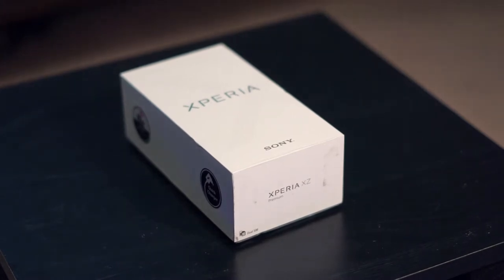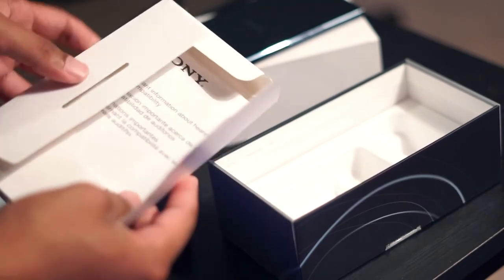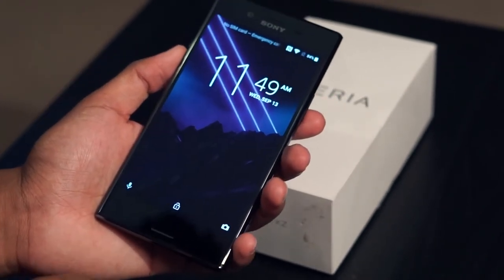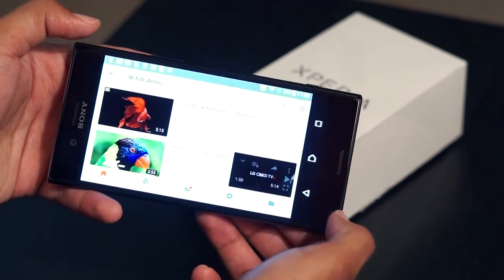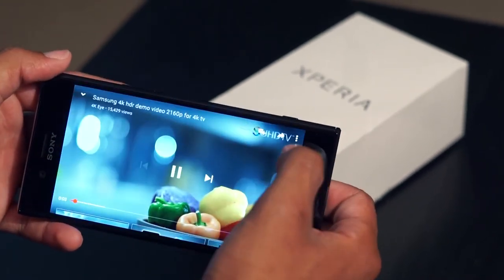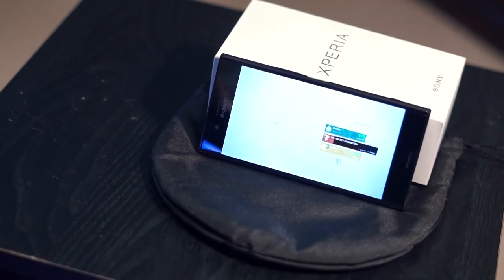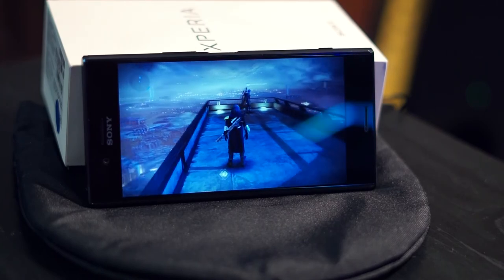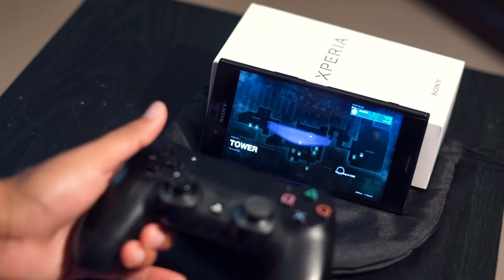Sony Xperia XZ Premium Review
Got my hands on the new Sony Xperia XZ Premium! Check it out!